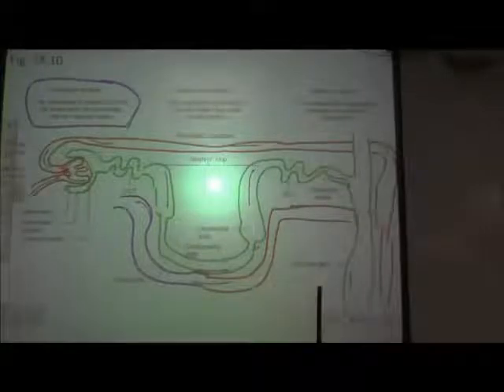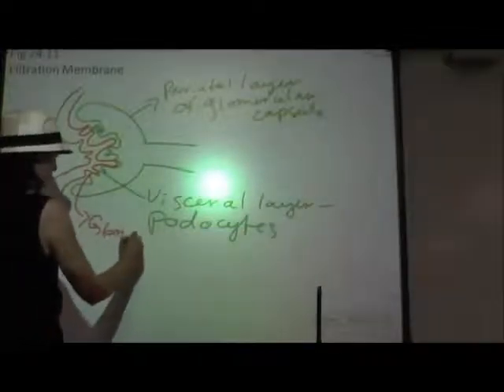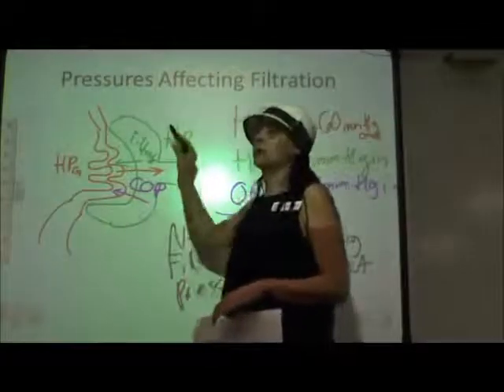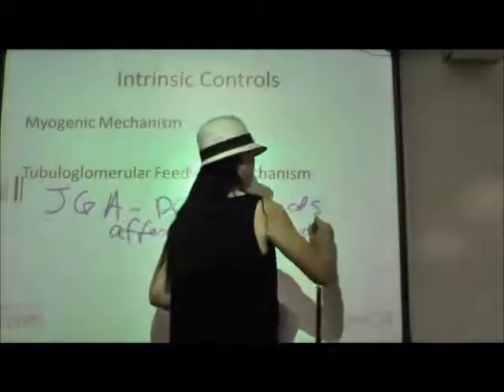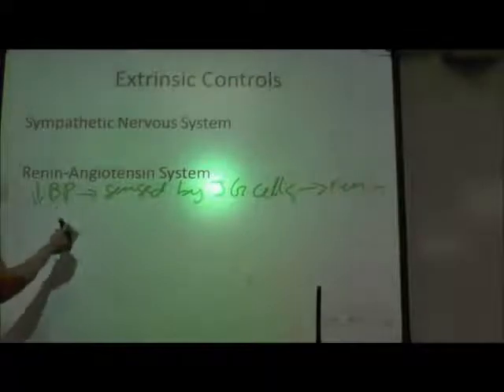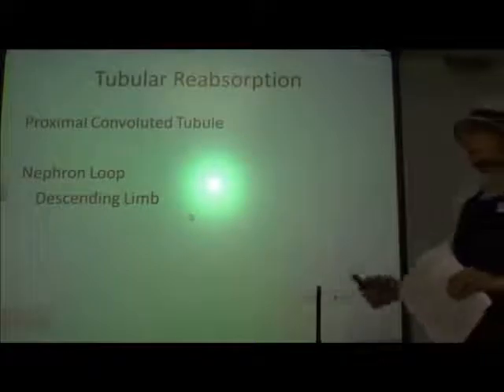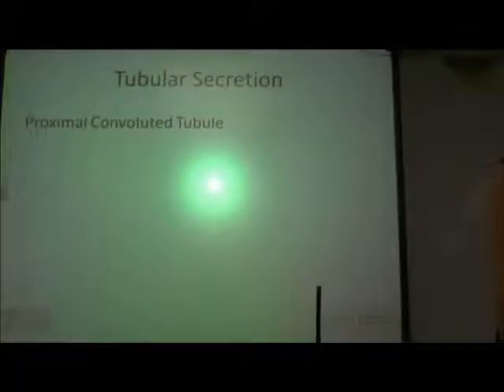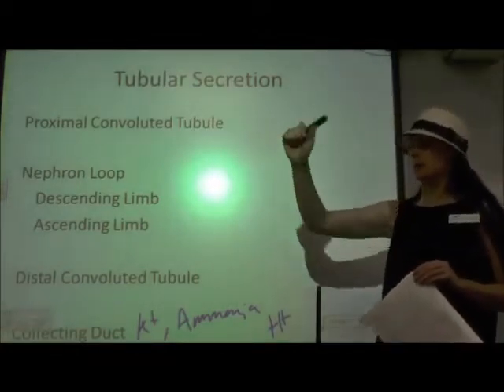Urinary System Part 2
An introduction to the processes involved in urine formation.